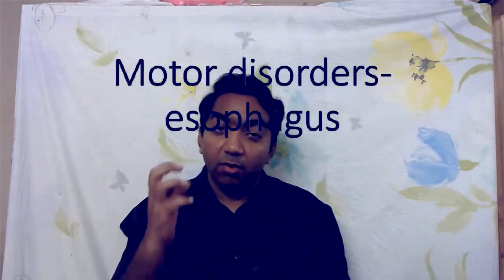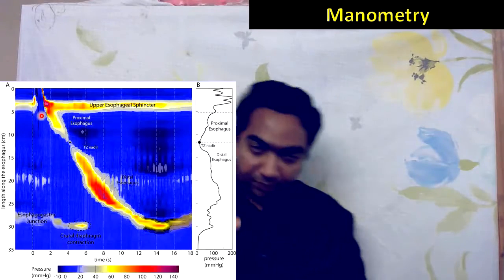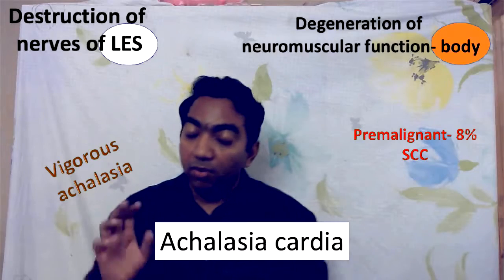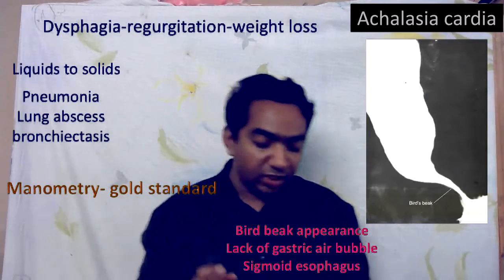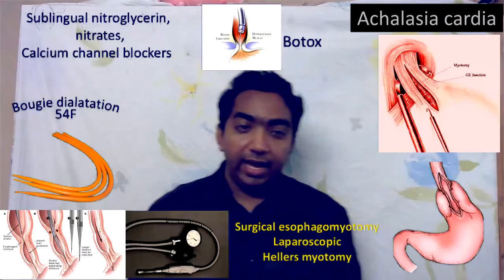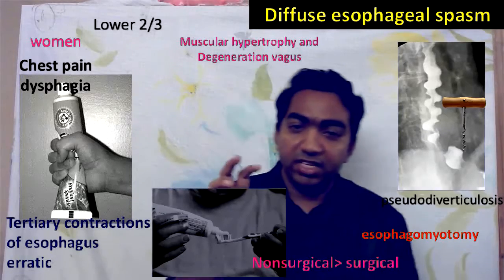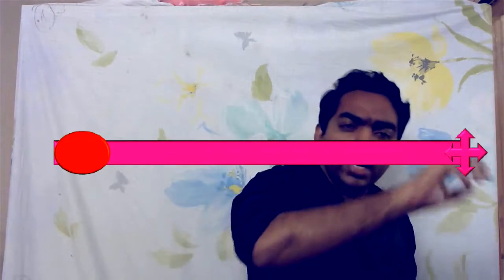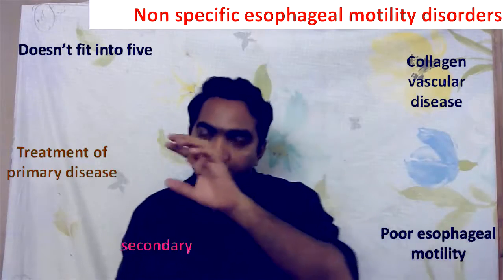Motor disorders of esophagus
Motor disorders of esophagus are very often not diagnosed and the workup and treatment is a blur.This video introduces to the different types of motor disorders of esophagus.